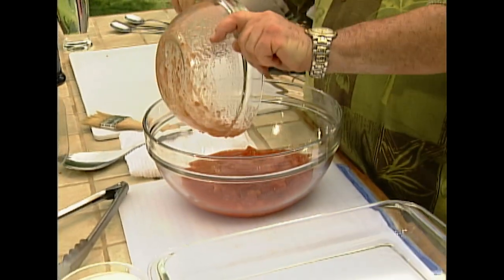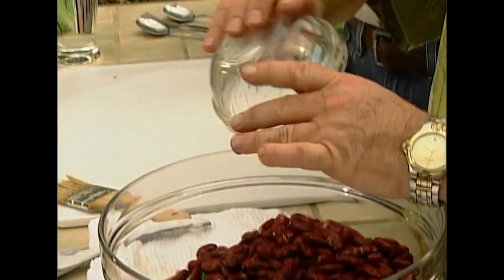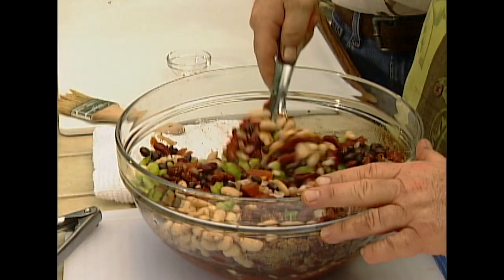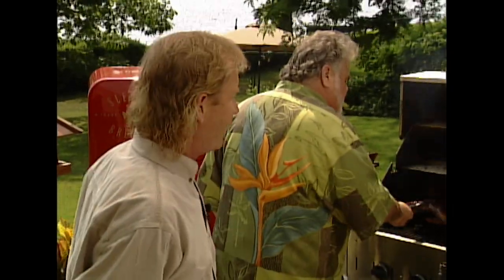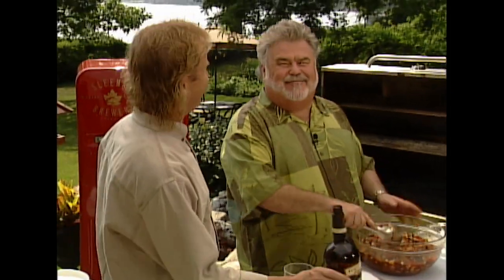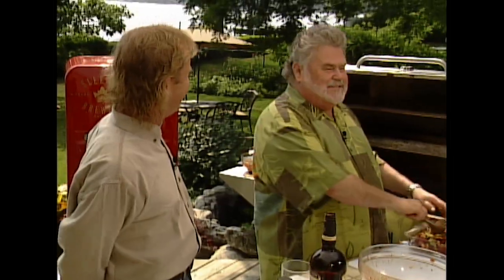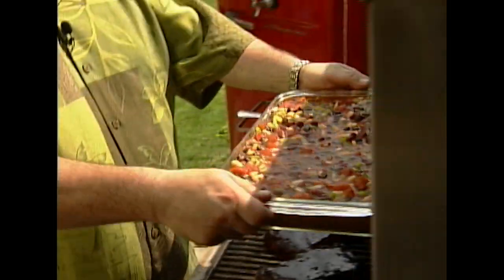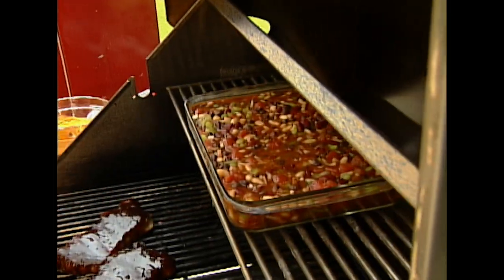Forty Creek Canadian Bean Bake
Join Murray Lloyd and his special guest John Hall of Kittling Ridge in making this easy summer dish! Learn to make the famous Forty Creek Canadian Bean Bake in less than 6 minutes!

All you need is:
⅓ cup Forty Creek Whiskey
2 Bacon Strips
1 Onion
1 Green pepper
16 oz Diced Tomatoes
½ cup Molasses
6 Tbsp Tomato paste
¼ cup Brown Sugar

This video was originally aired on national television in 2007, as part of an episode of QScene BBQ TV called “Up the Creek”

Want more summer recipes? Please like and follow our channel!